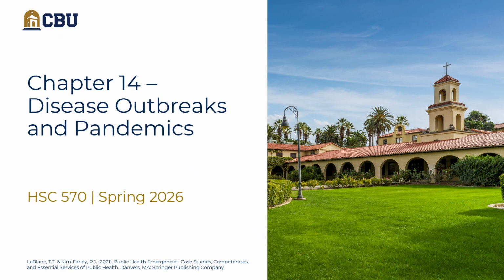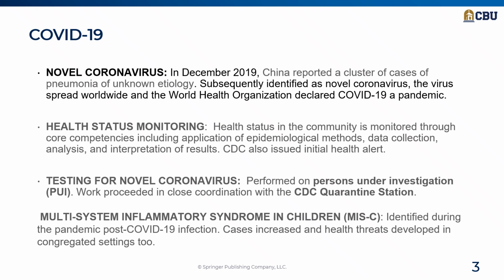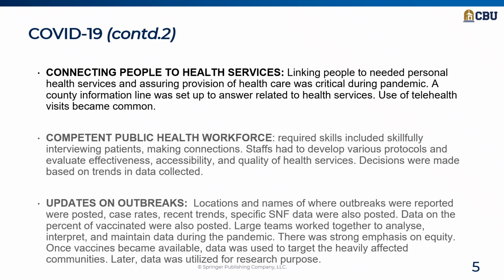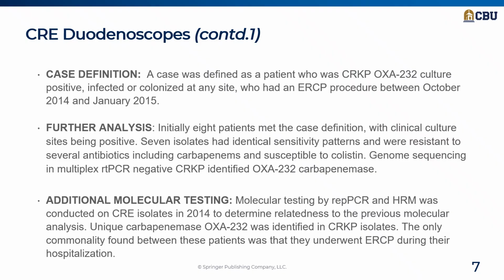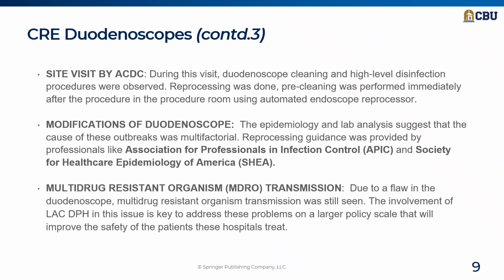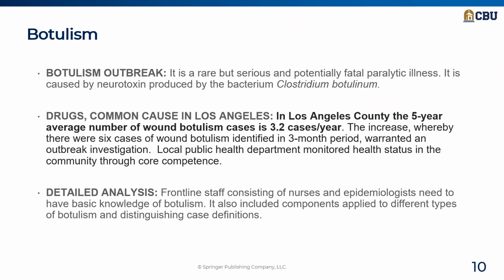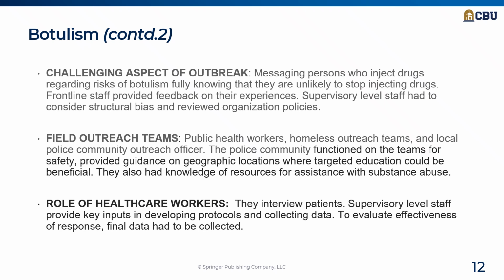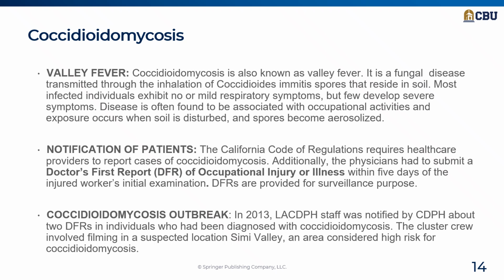Week 06 Chapter 14 Public Health Emergencies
HSC 570 | Spring 2026 | Week 06 | Chapter 14